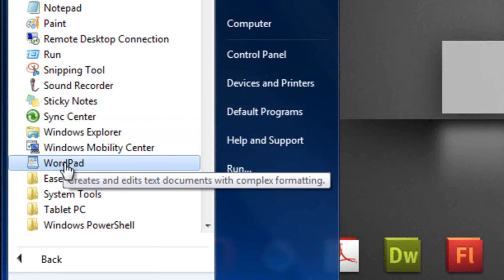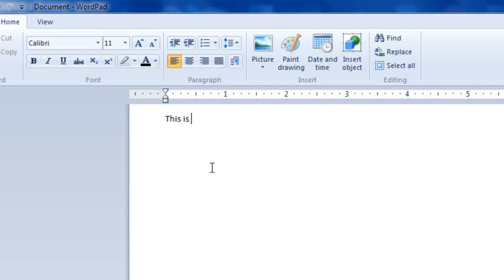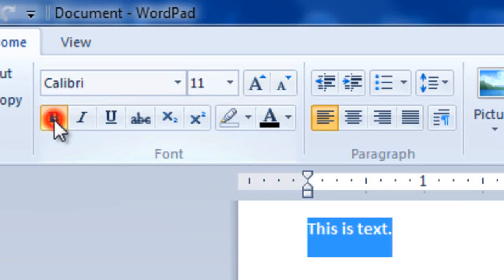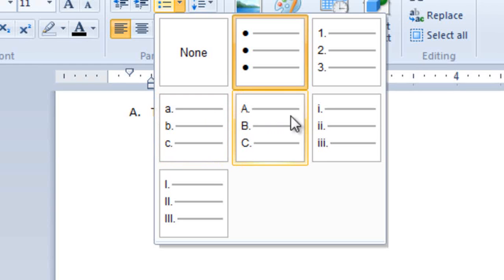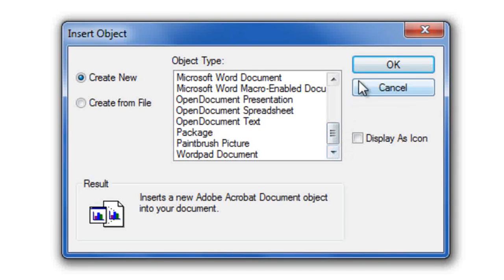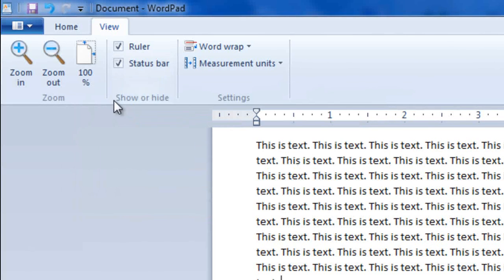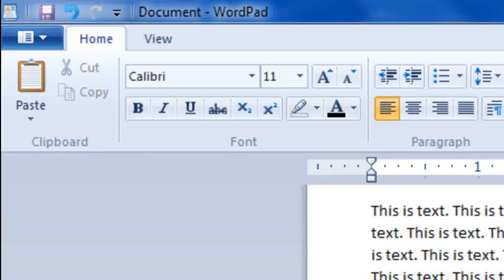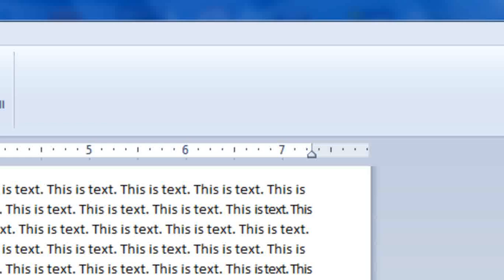Wordpad for Windows 7 Complete Tutorial HD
Learn the basics of Wordpad for Windows 7.